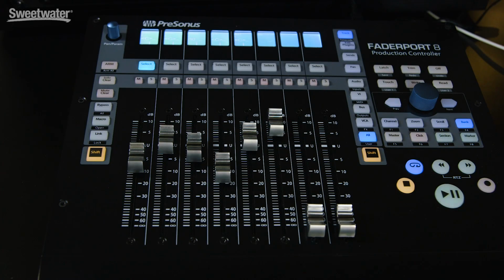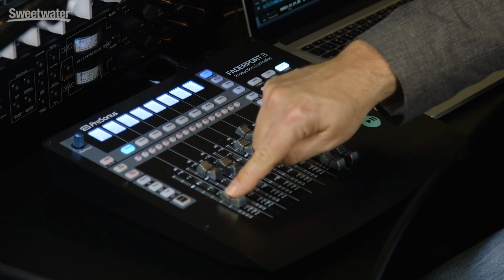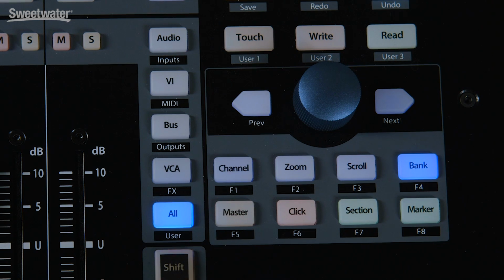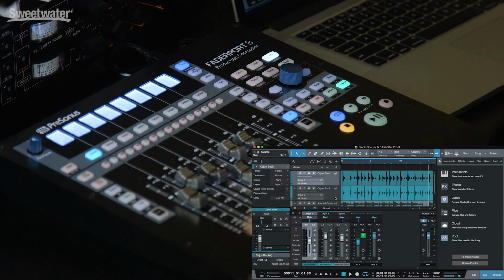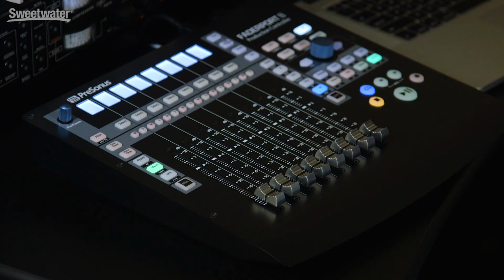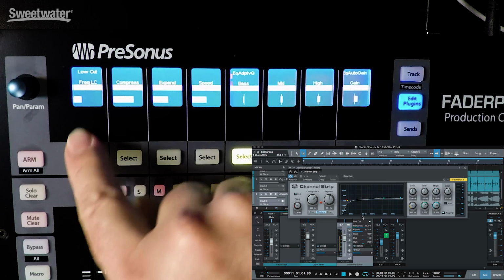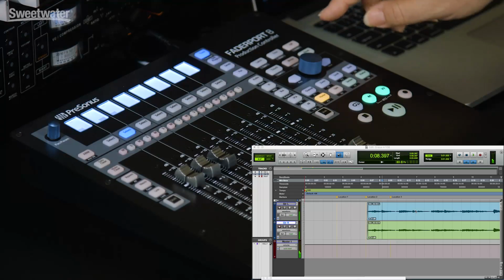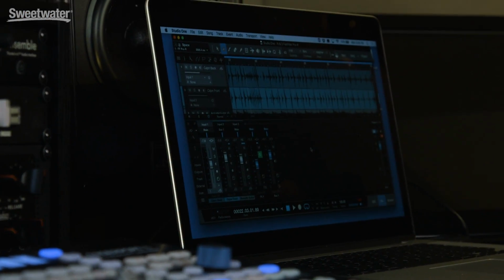PreSonus FaderPort 8 Control Surface Review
Mitch Gallagher presents the PreSonus FaderPort 8 mixing control surface. This 8-fader control surface features 100mm motorized, touch-sensitive faders that handle effortlessly and follow automation precisely. Channel controls include all the standards, such as level, pan, solo, mute, and record arm, and a full set of digital scribble strip displays also help to keep you on track. The FaderPort 8 has native support for PreSonus Studio One, and support for HUI and Mackie Control Universal protocols means you can use it with virtually any DAW software.